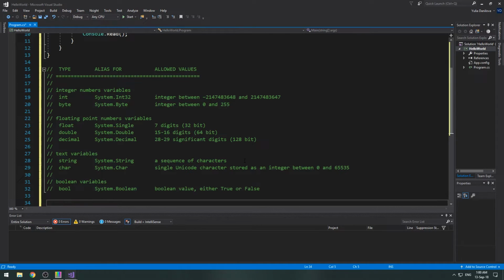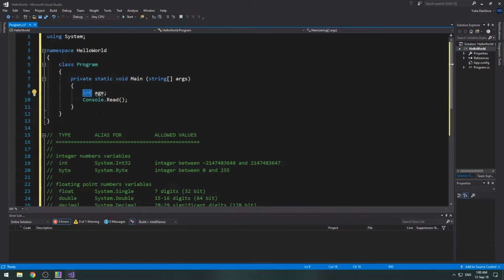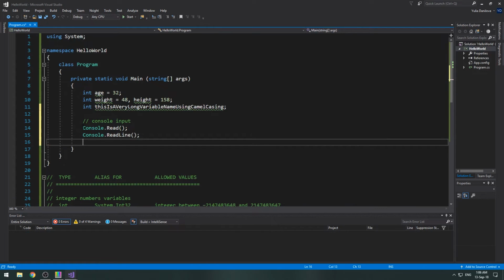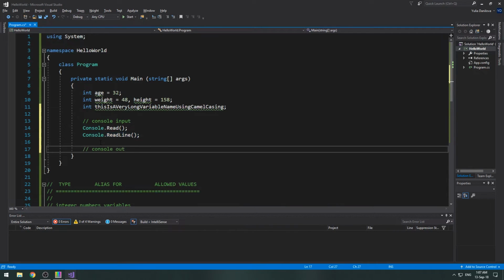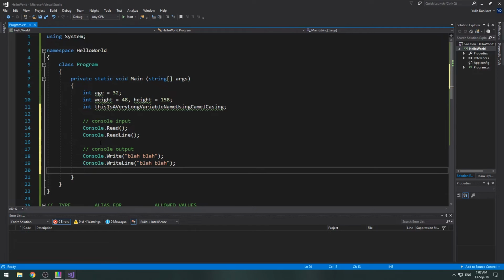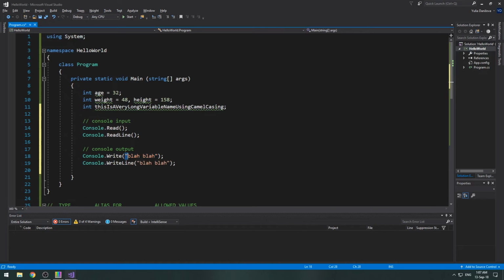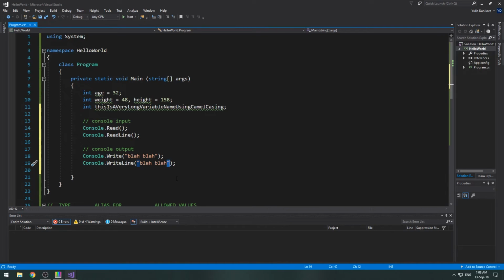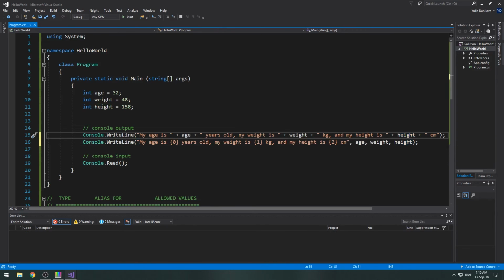Learn C# programming from scratch #7 - Declaration of variables. Binary counting.